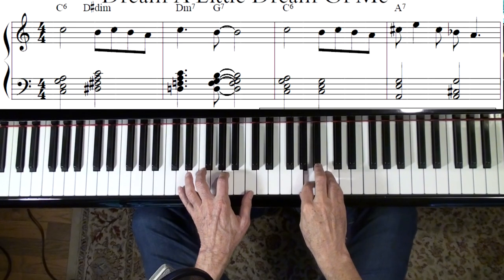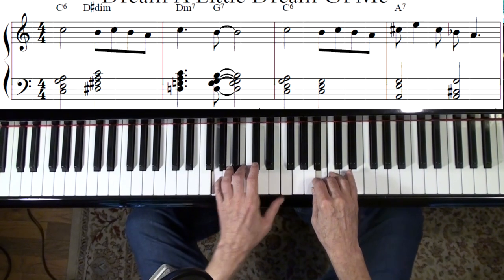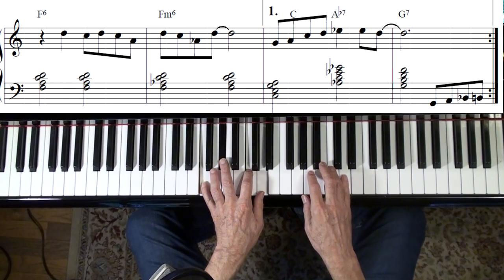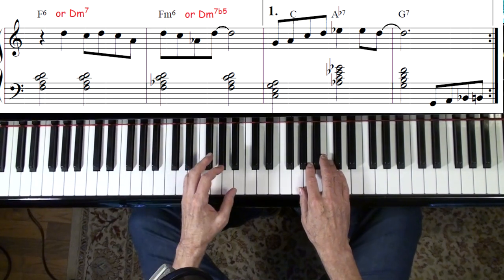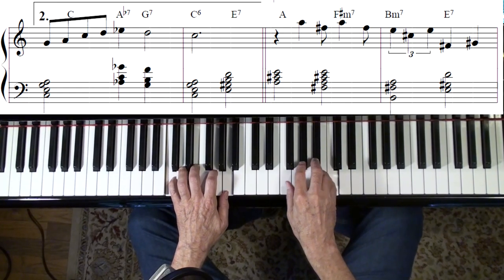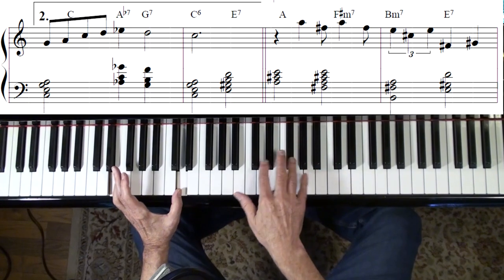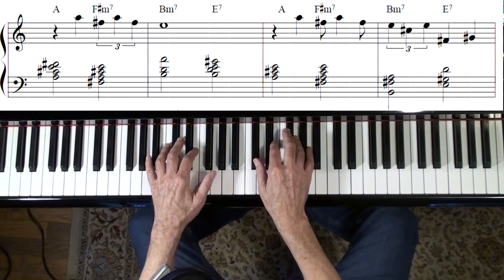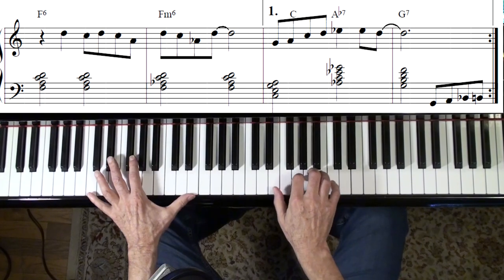Dream A Little Dream Of Me | Jazz Piano College